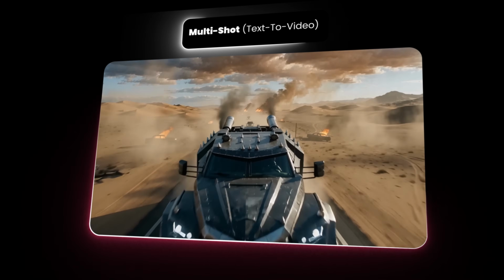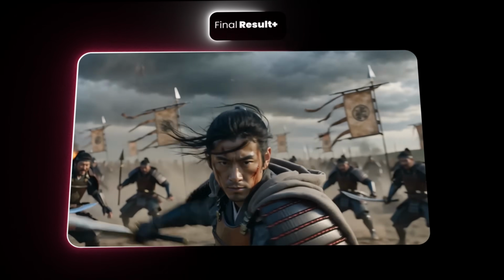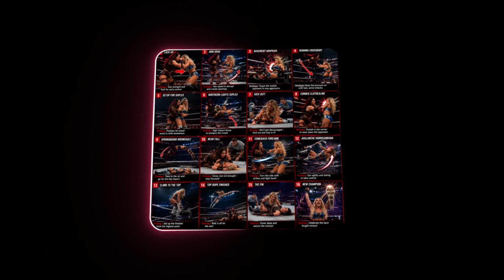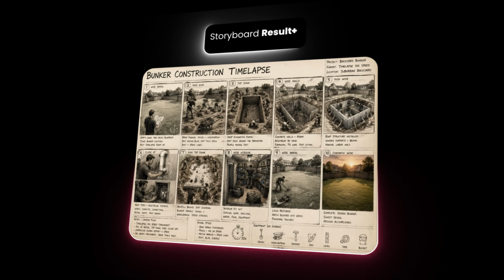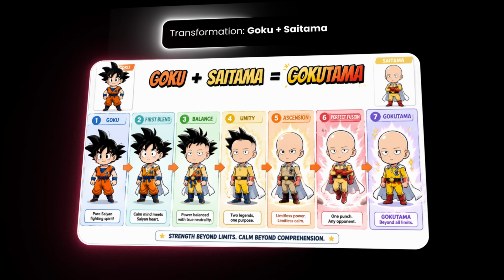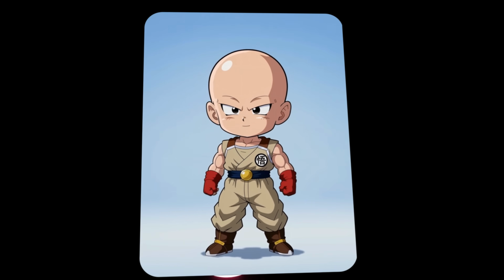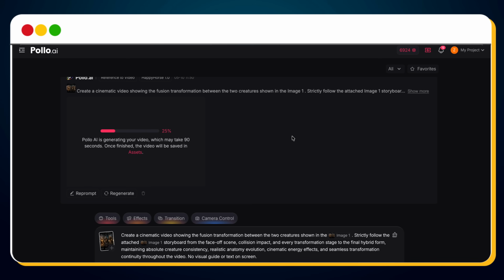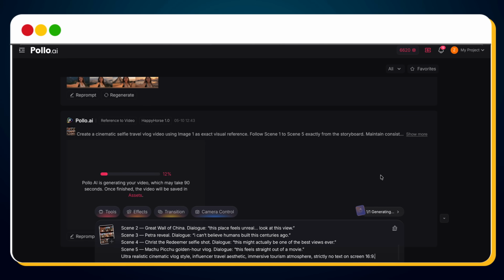This Happy Horse AI + GPT Image 2 Combo in Pollo AI Will Blow Your Mind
I honestly didn't expect results like this. I combined Happy Horse AI with GPT Image 2
inside Pollo AI — and what came out was genuinely insane. Cinematic action sequences,
character transformations, and multi-scene story videos that look straight out of a
Hollywood studio. No exaggeration.

In this Pollo AI tutorial, I break down the exact 2-step workflow — using GPT Image 2
to generate multi-frame cinematic storyboards, then feeding those frames into Happy Horse
AI to animate into fully consistent video sequences. Every single prompt is included.
Nothing held back.

If you've been exploring HappyHorse as a text to video ai tool, you already know it's
powerful. But combine it with GPT Image 2 as a storyboard engine and you unlock something
else entirely. This is image to video ai taken to a cinematic level most people haven't
even touched yet.

Here's what I recreated inside this Pollo AI tutorial:
→ Desert highway armored truck chaos sequence
→ Samurai multi-slash combat choreography
→ WWE Championship women's fight
→ Underground bunker timelapse construction build
→ Goku x Saitama fusion transformation reveal
→ Eagle-Lion hybrid creature creation
→ Female influencer world tour selfie vlog - 45 seconds of pure fire

Been wondering about Happy Horse vs Seedance? This video makes it clear which direction
AI video is heading. And if you've been using a chatgpt image generator just for static
image outputs — wait until you see what GPT Image 2 can actually do as a full
storyboarding weapon inside Pollo AI.

Happy Horse AI is genuinely ahead of the curve right now. Most people have no idea this
combo even exists — and this Pollo AI tutorial is the only place breaking it down
step by step, from raw prompt to final cinematic render.